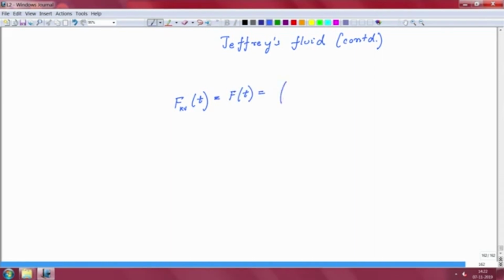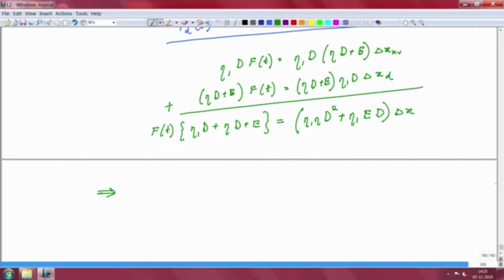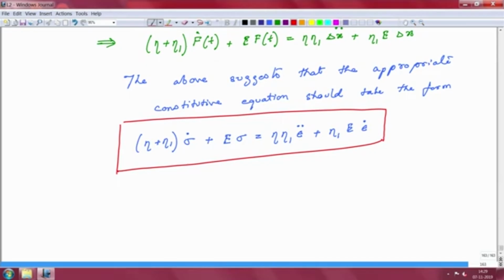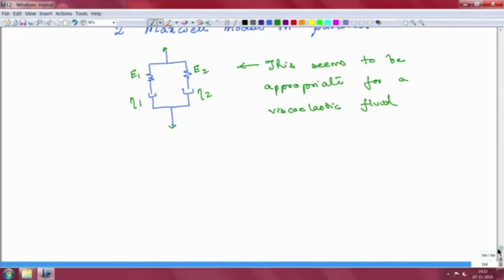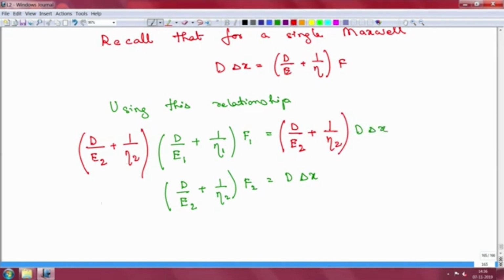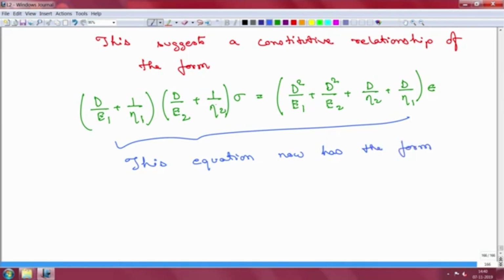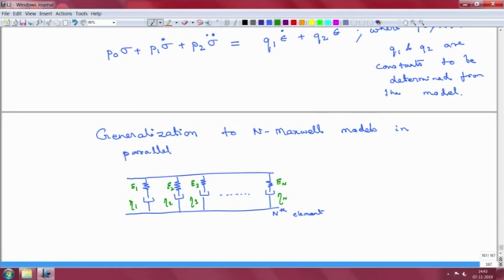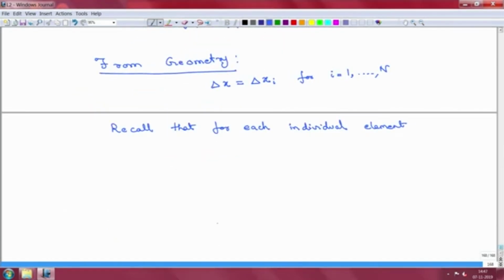Lec 31: Two Maxwell model